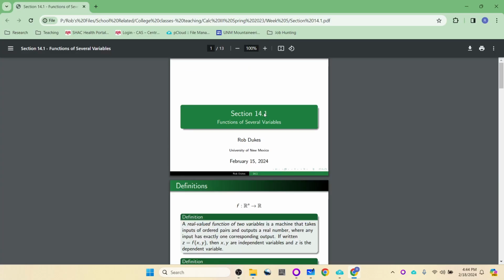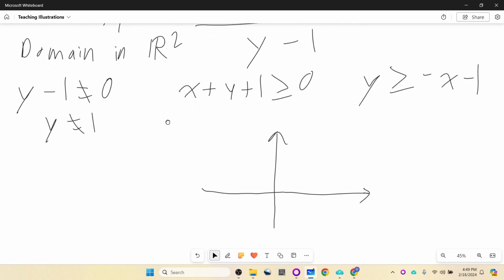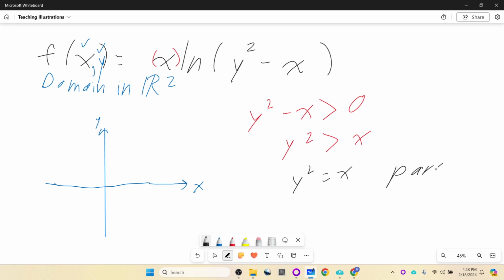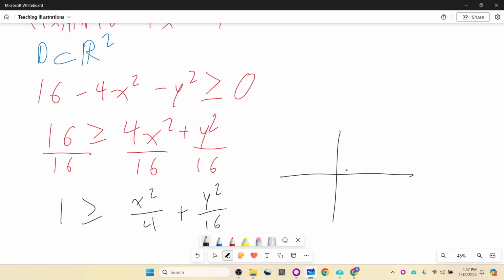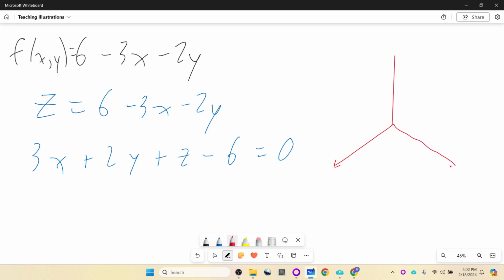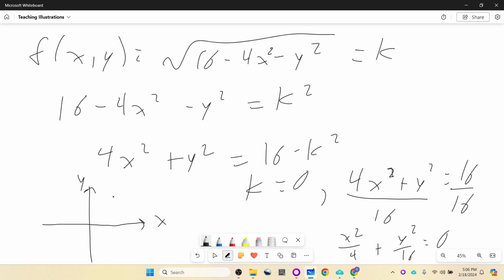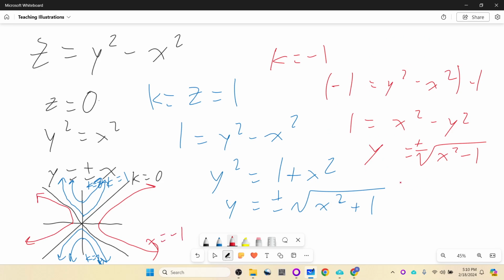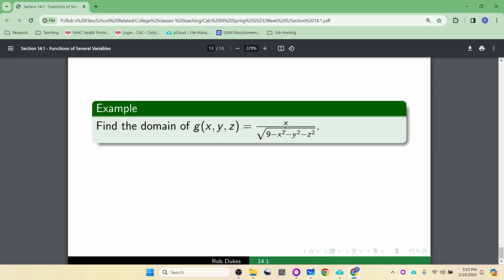14.1: Functions of Several Variables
Show how to find the domain of functions of multiple variables.